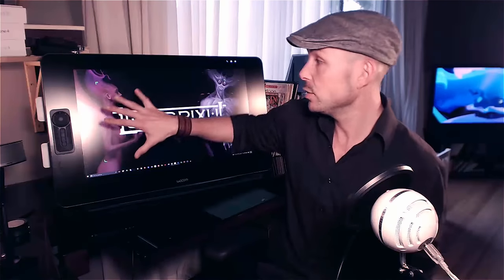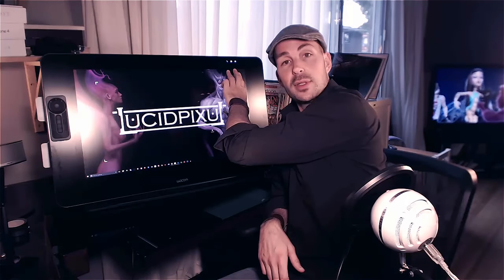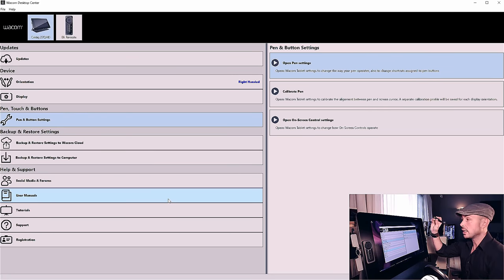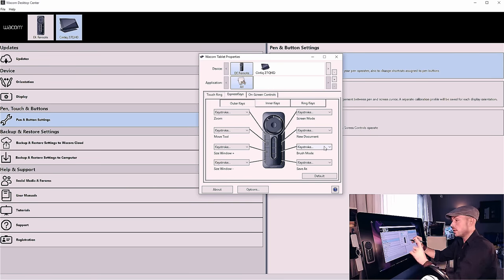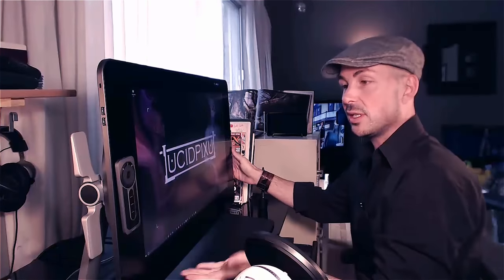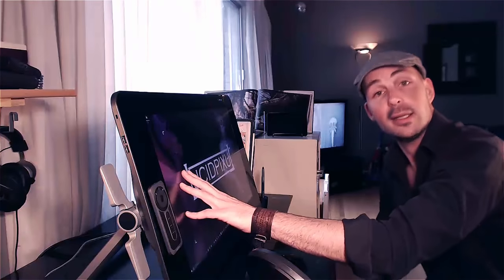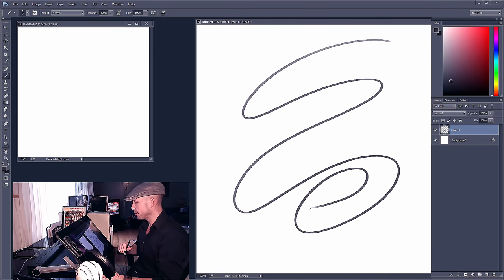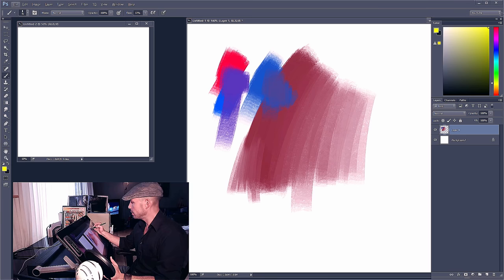Wacom Cintiq 27qhd review with Ergo Stand - by LUCIDPIXUL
Enjoy this in-depth review of the new Wacom Cintiq 27qhd, including the Wacom Ergo Stand, the Expresskey Remote review and settings tutorial.

The Cintiq is recognized by today's standards as the top-of-the-line drawing tablet for digital painters, photographers and 3D artists. The Cintiq 27qhd is currently the flagship model, following its predecessor, the 24hd.

Note that this model is not the Touch version.